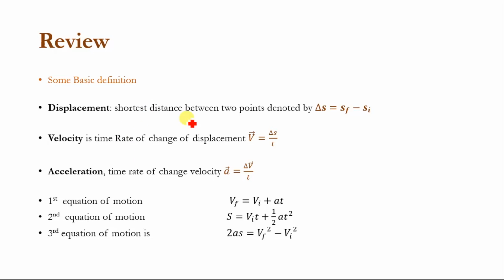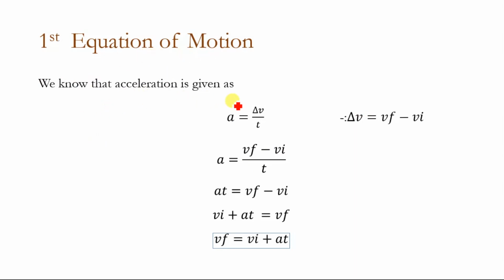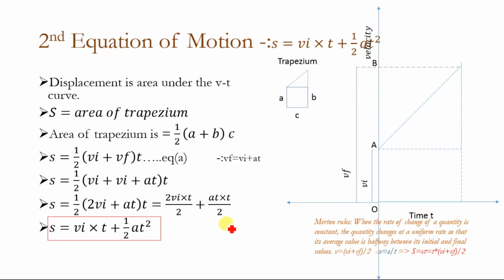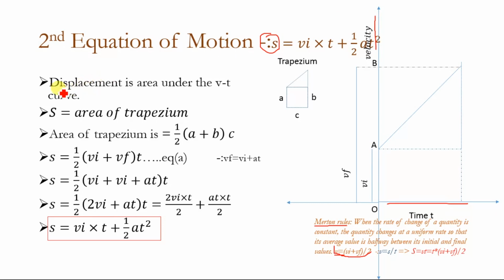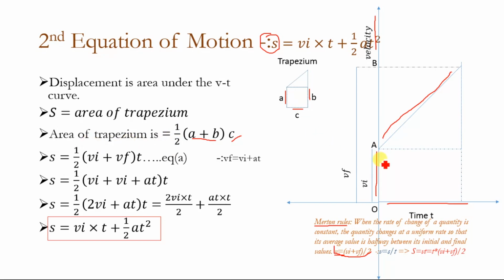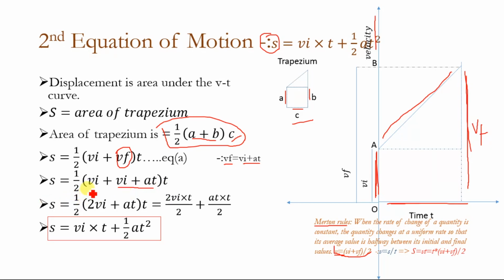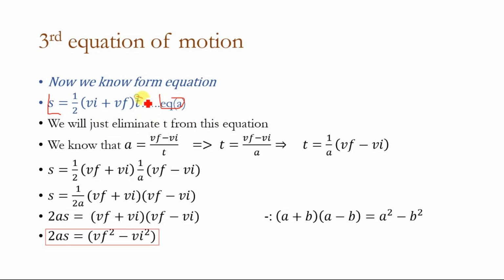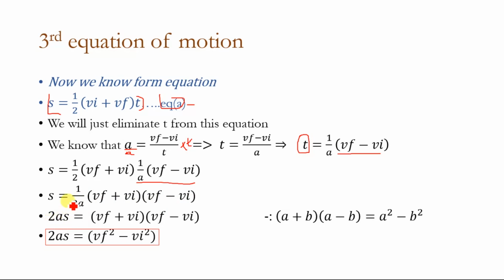Equations of Motion derivation by simplest method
Equation of motion are valid for uniformly accelerating body and are considered the basic equation in kinematic and Mechanics in
Physics.
Equations of motion are widely used in kinematics for the motion anlysis of object. These equation are very useful for the

determination displacement, velocity and acceleration. these equation also provide the basis for projectile motion explanation.
The equation of motion can be derived by different method and techniques some of them are anlytical method like used Merton rules.

while the graphical method is the most famous and simple method for derivation of equations of motion. The interesting thing about
graphical method is its simplisity and is very easy for learning.
The three equation of motion are know as ist first equation of motion, the second equation of motion and the third equation of motion

. we derive all these equation of motion and are metioned bellow
Some Basic definition

Displacement: shortest distance between two points denoted by 𝒔=𝒔𝒇−𝒔𝒊

Velocity is time Rate of change of displacement 𝑉=𝑠/𝑡

Acceleration, time rate of change velocity 𝑎=(𝑉)/𝑡

1st  equation of motion    𝑉𝑓=𝑉𝑖+𝑎𝑡
2nd  equation of motion   𝑆=𝑉𝑖 𝑡+1/2 𝑎𝑡^2
3rd equation of motion is   2𝑎𝑠= 𝑉𝑓^2−𝑉𝑖^2